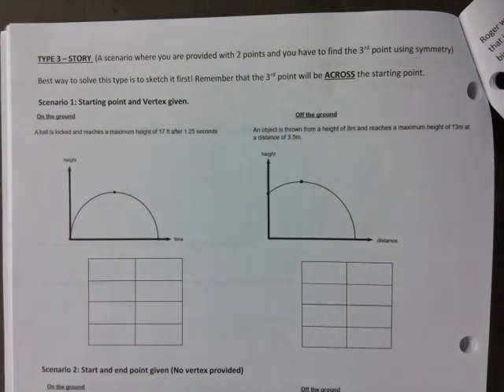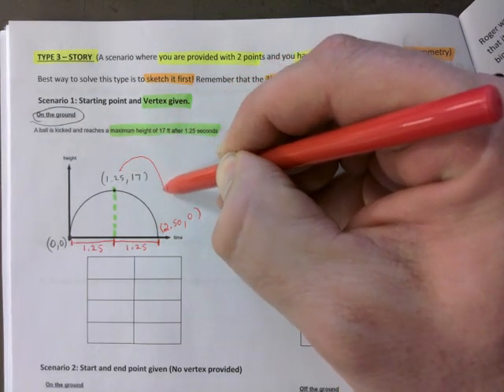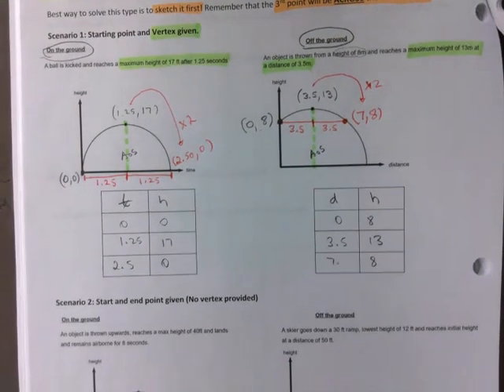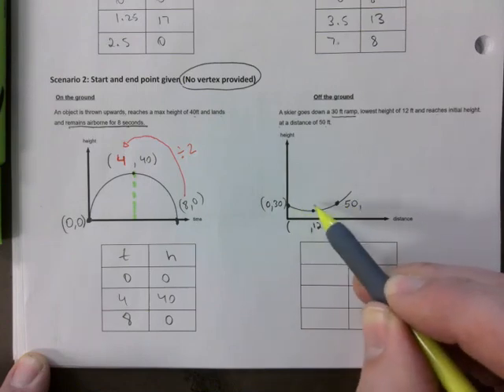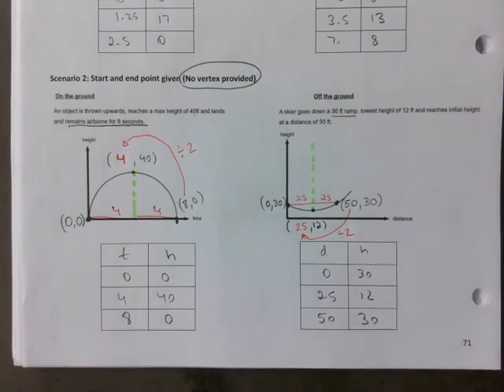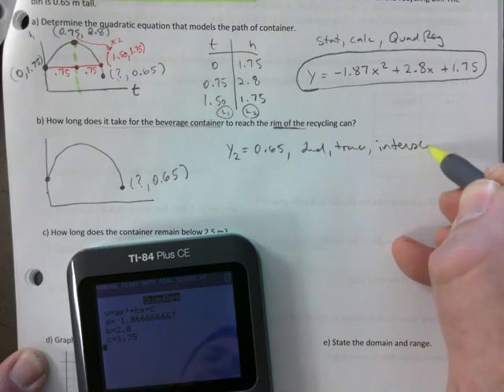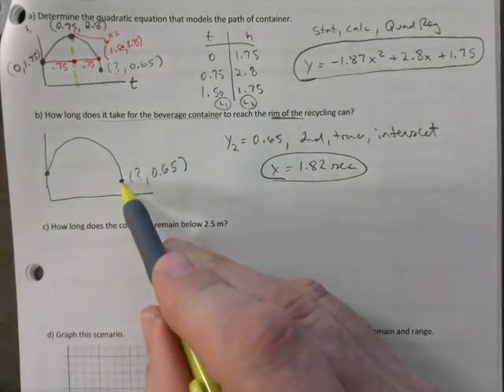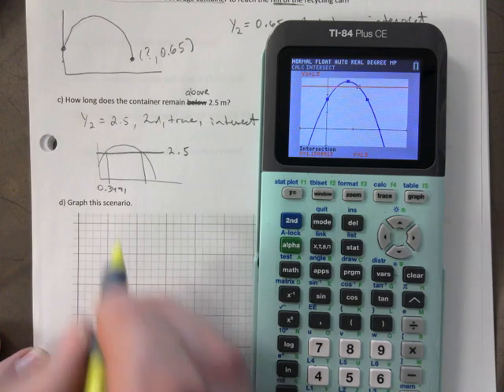APMR3S REGRESSIONS TYPE 3: USING SYMMETRY TO PERFORM REGRESSIONS, DOMAIN AND RANGE, PROBLEMS, ETC